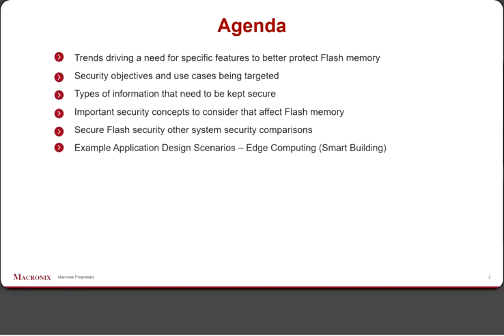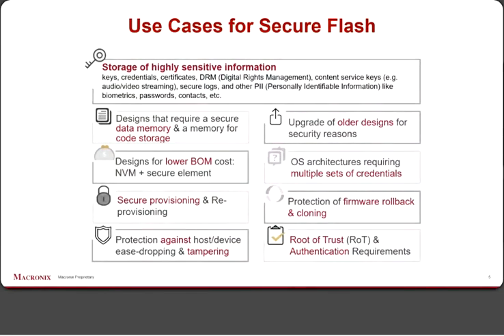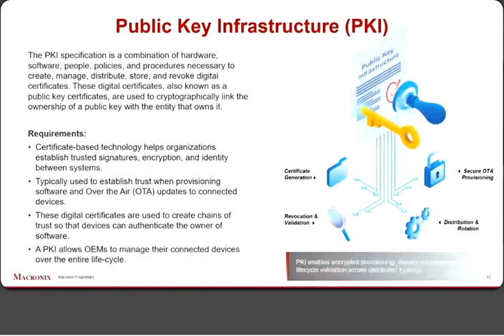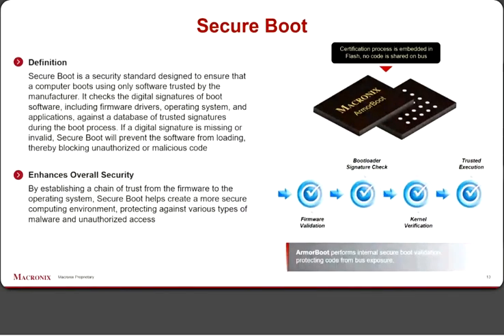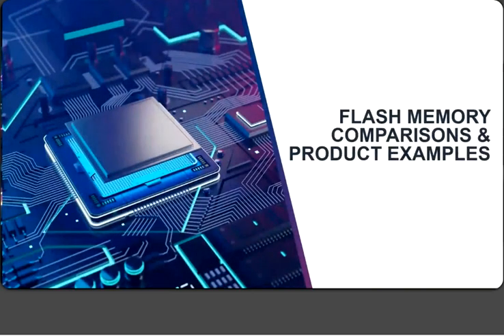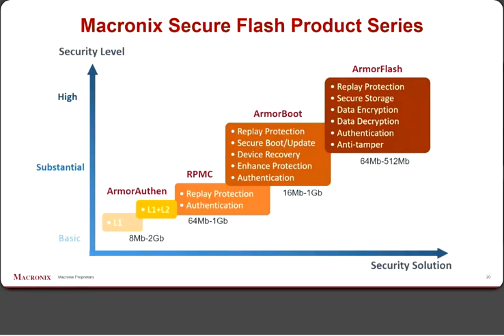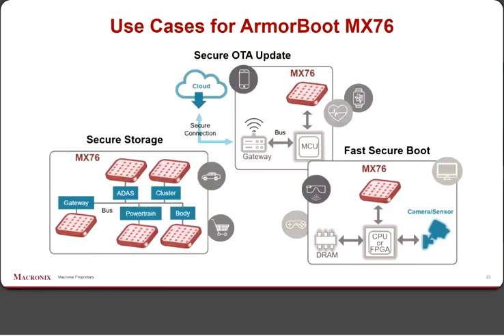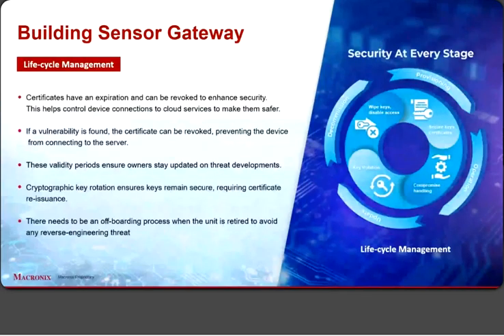2025_July_ArmorFlash_Webinar